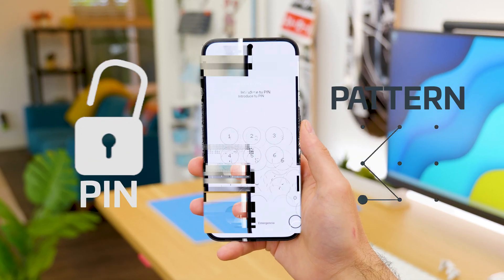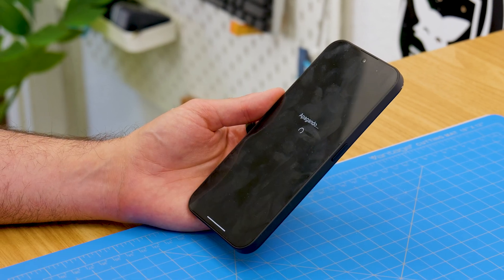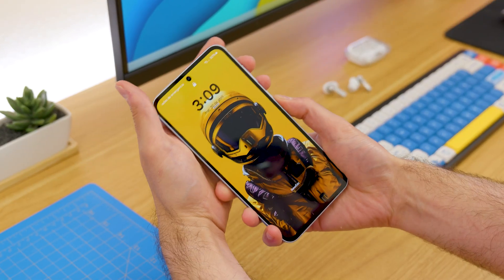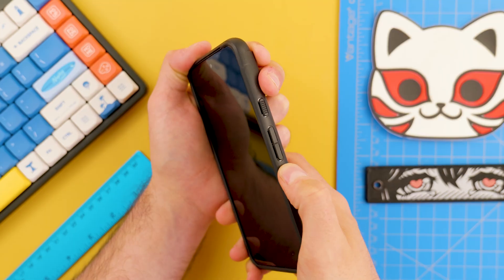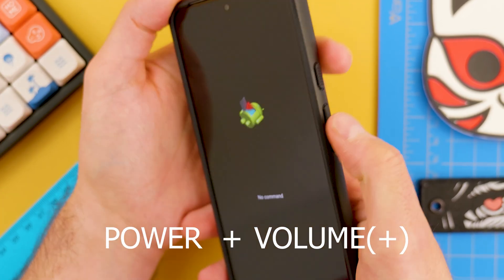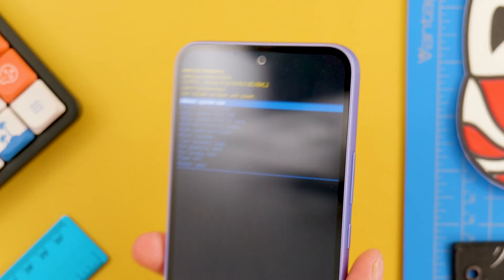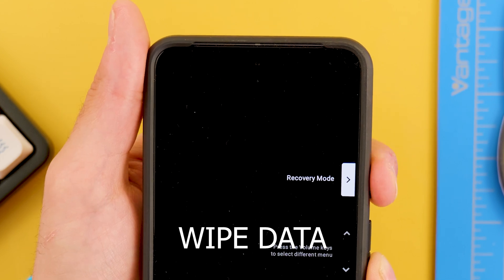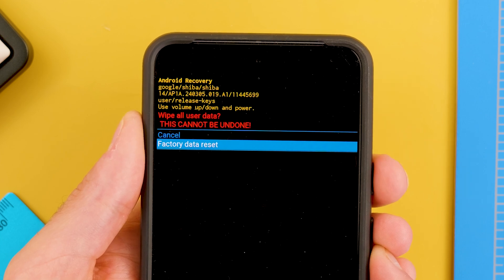How to Remove Screen Lock on Android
Have you forgotten your phone's PIN and don't know how to unlock it? Don't worry, in this video we will teach you step by step how to remove the forgotten unlock PIN quickly and easily.

There are no miracles, which means you will need to reset your phone and lose all the information you had stored. You will have to do all this from the Android recovery menu, but don't worry, I'll teach you how to enter this menu and perform the procedure.

Step 1: Turn off the Phone
Step 2: Press Power Button + Volume Down or Up (depending on the phone)
Step 3: Enter Recovery Mode
Step 4: Wipe Data - Factory Reset